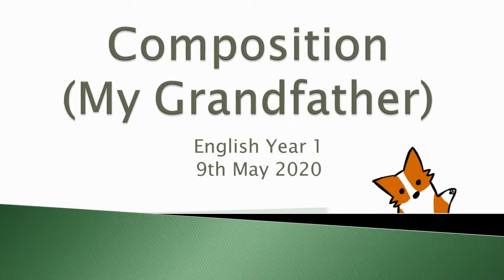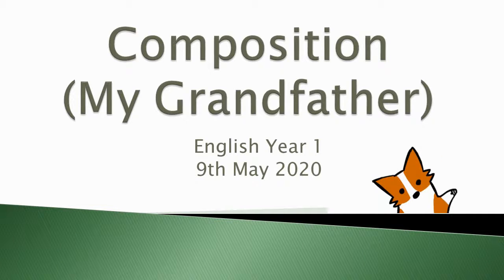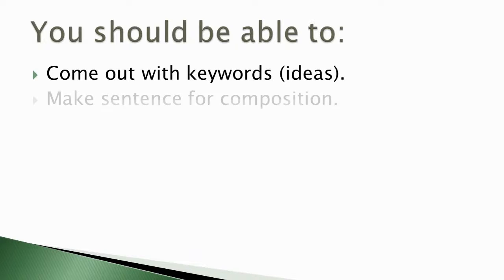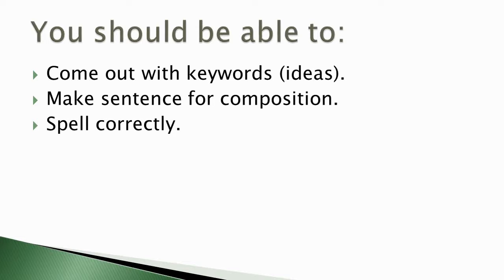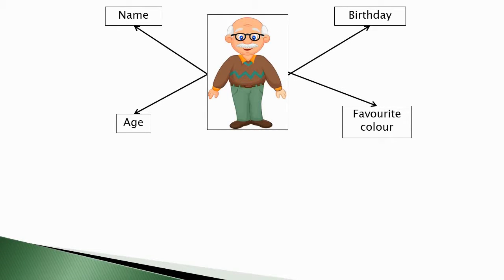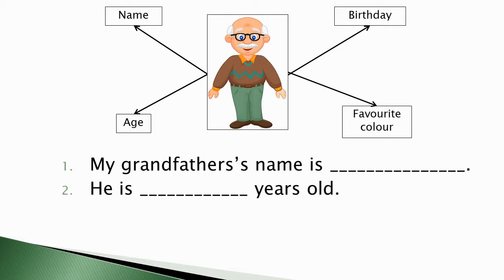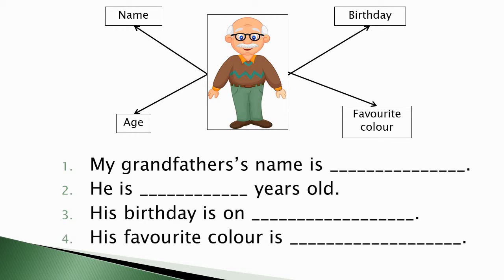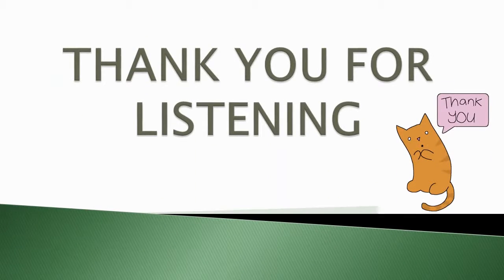[English Year 1] Composition (my grandfather) - 9th May 2020.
This video explains on how to do composition titled my grandfather. The video includes on how to get ideas or keywords for composition and makes sentences from the ideas. Hopefully the video is clear and able the students to know how to make the composition.